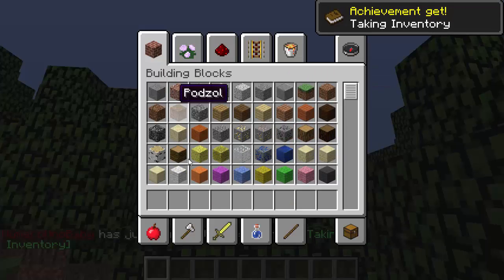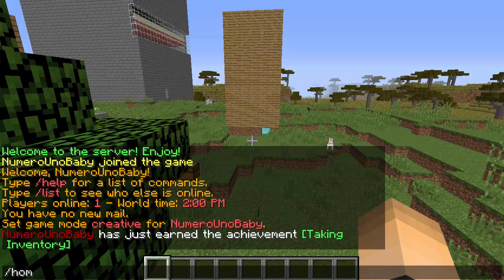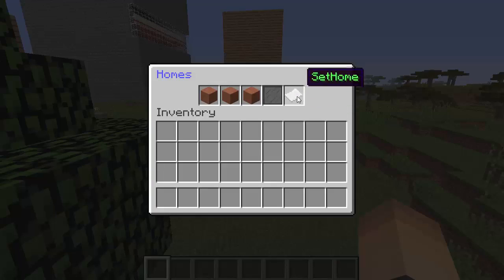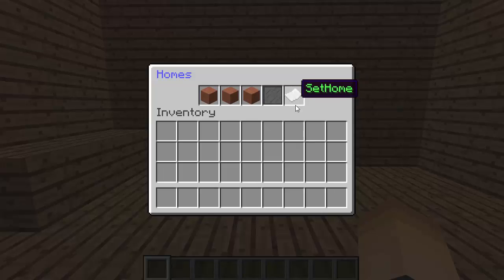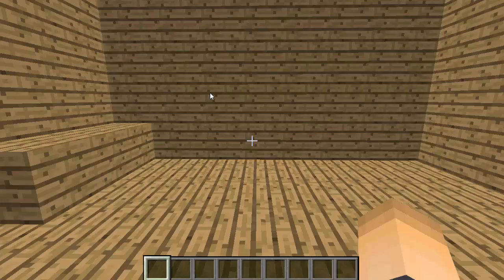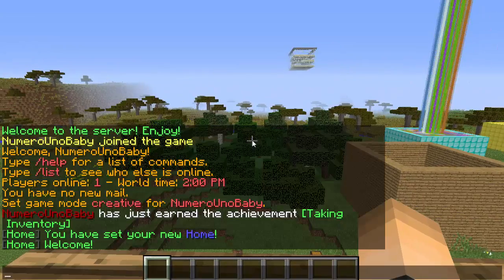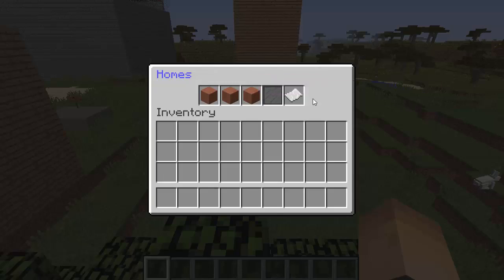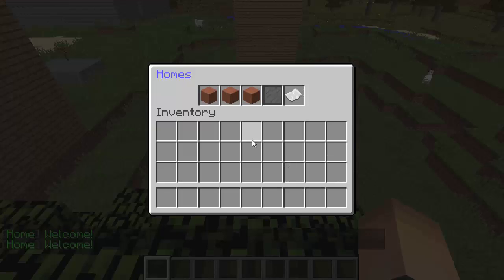Minecraft: HomeGUI (Plugin Tutorial)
Make life sweeter for your players by letting them store their homes in a GUI!

●▬▬▬▬▬▬▬๑PLUGINS๑▬▬▬▬▬▬▬▬●